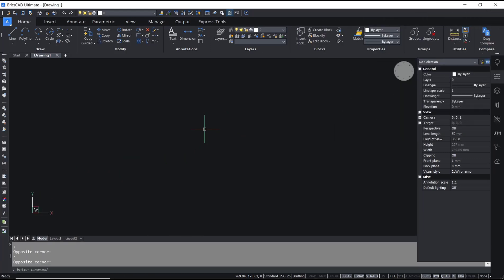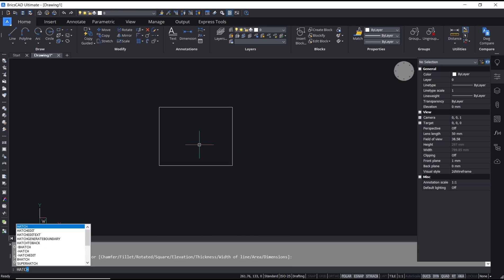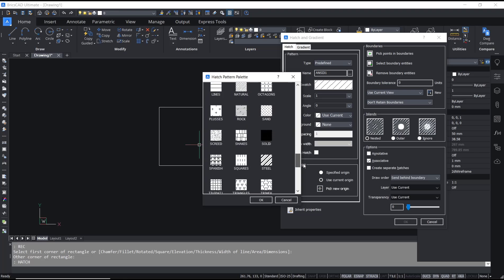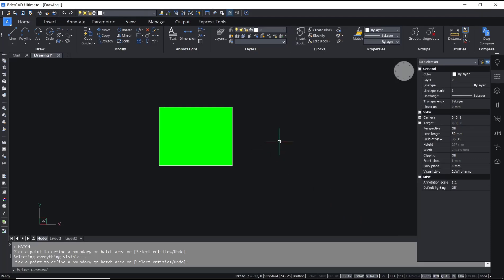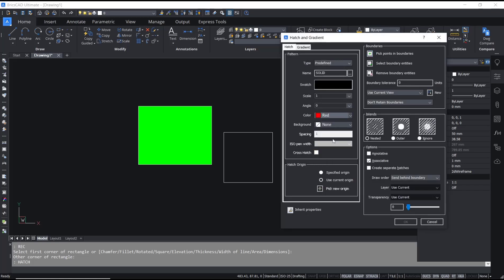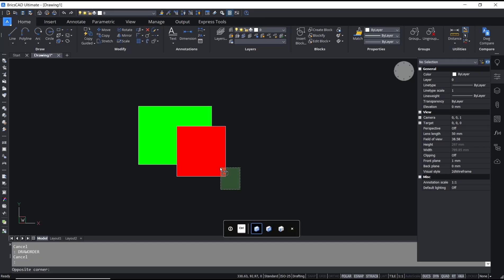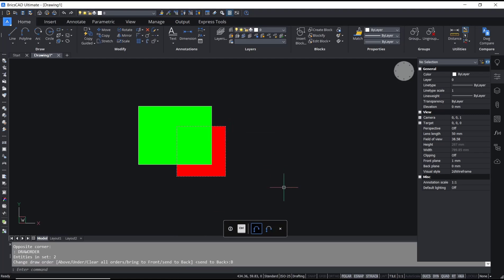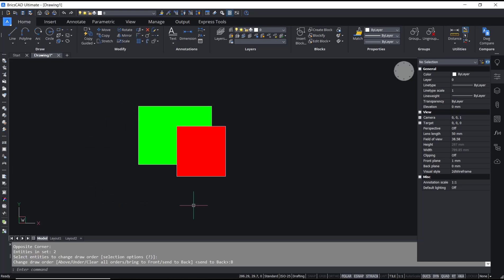BricsCAD How To Send To Back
Learn how to send objects to the back in BricsCAD with simple step-by-step instructions. Master the skill of arranging elements in your drawings efficiently.